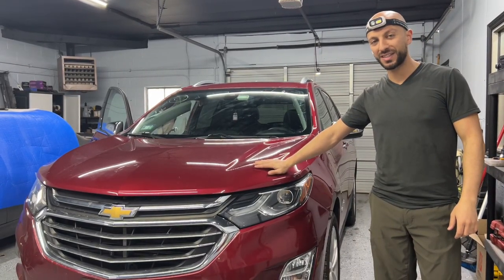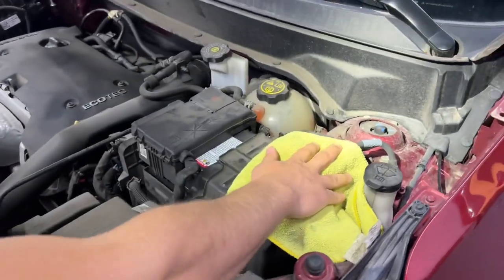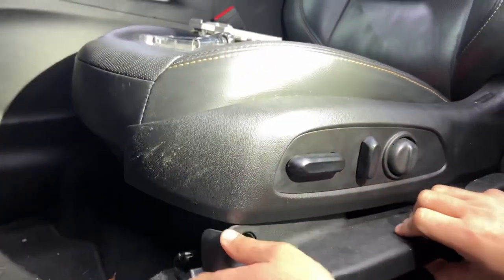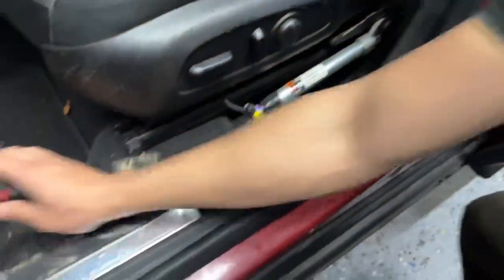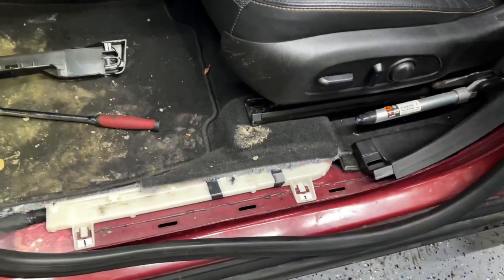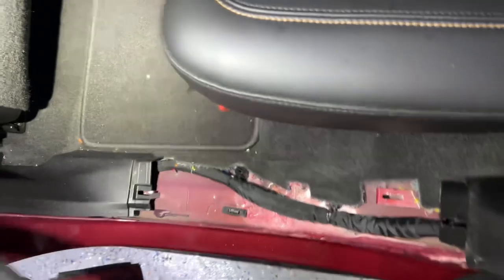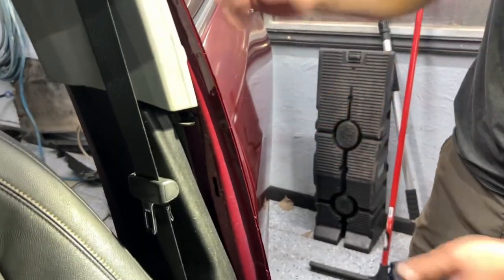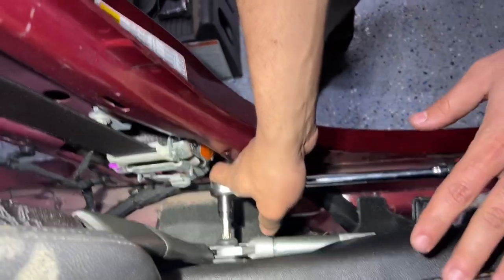Seat Belt / Pretensioner - Replacement Chevrolet Equinox (2016-2021)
In this video we show the step by step removal of the front Seat belt on this 2018 Chevrolet Equinox, Enjoy the video!